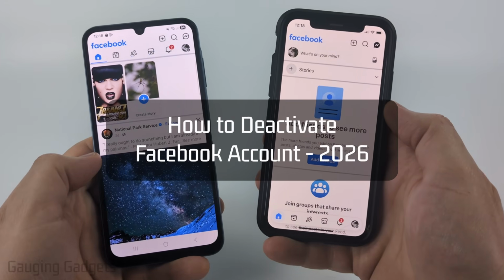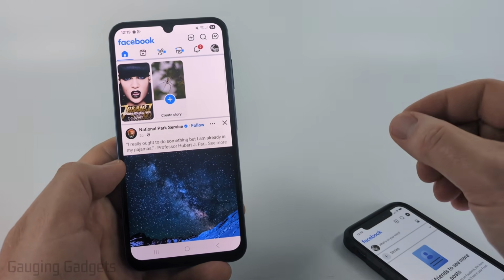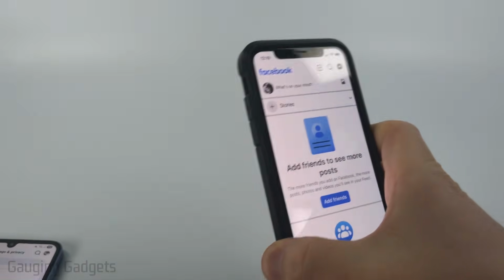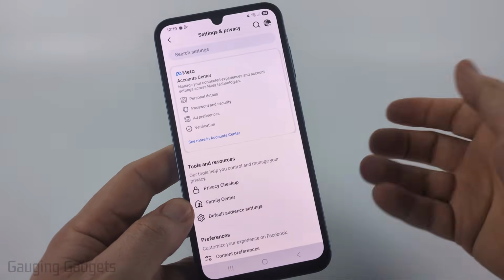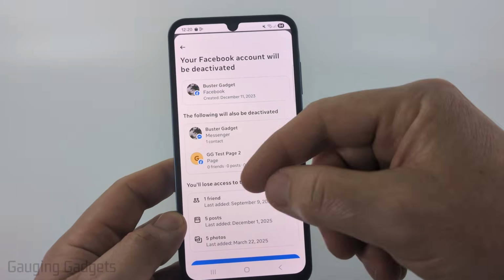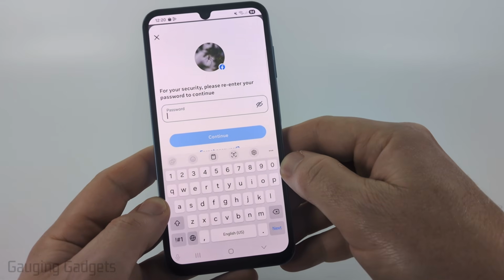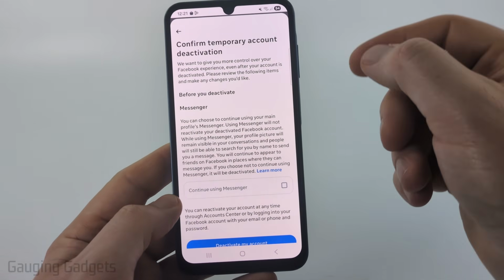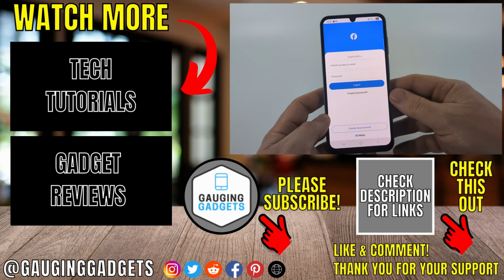How to Deactivate Facebook Account - 2026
Want to deactivate your Facebook account in 2026? In this tutorial, I'll show you how to temporarily deactivate your Facebook profile on iPhone, Android, and Samsung so you can take a break from social media. This means you can hide your Facebook account without permanently deleting it or losing your data.